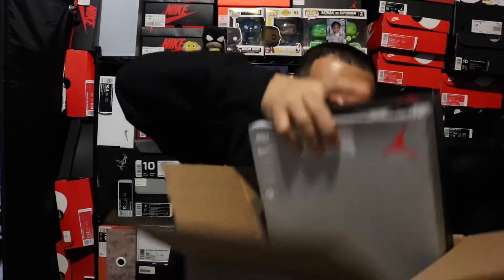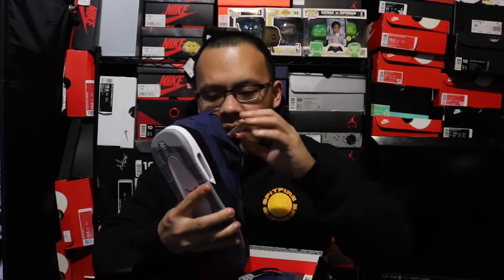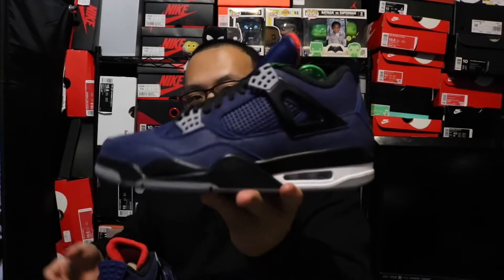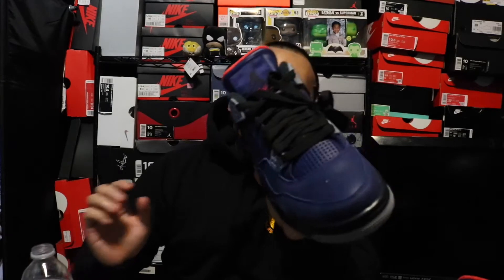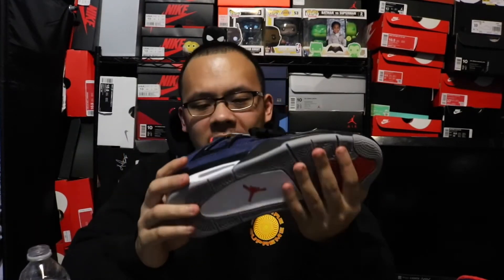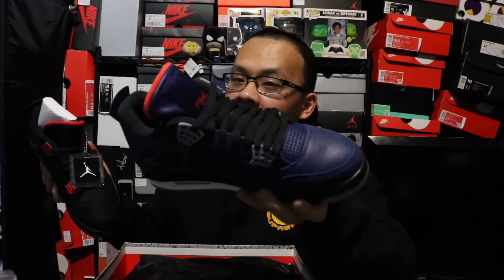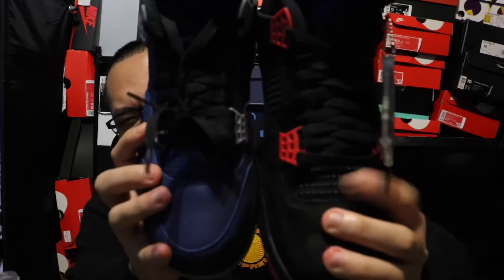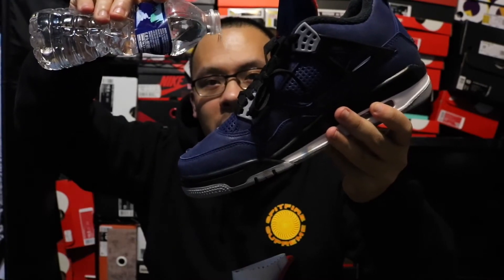Air Jordan 4 Winter review